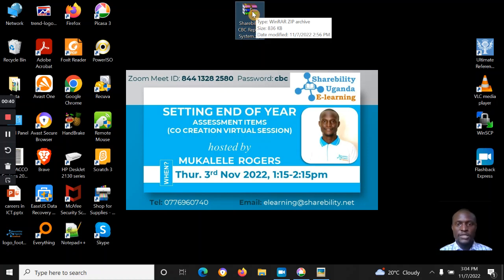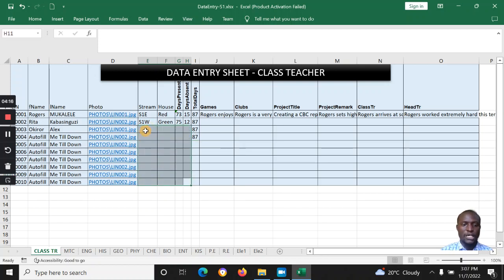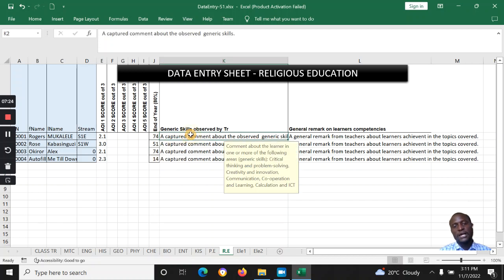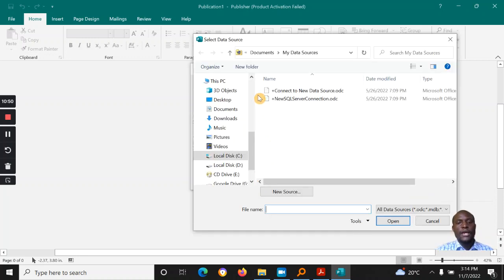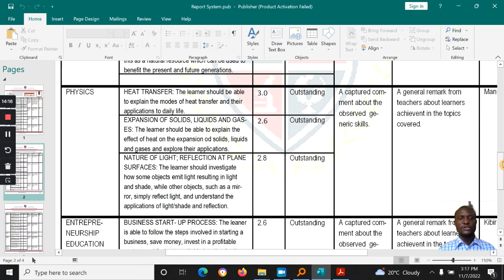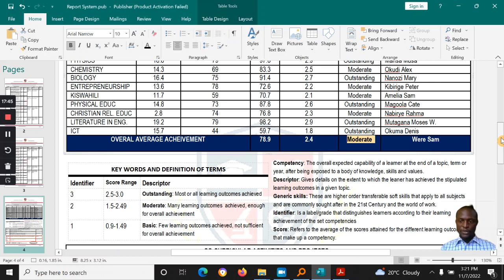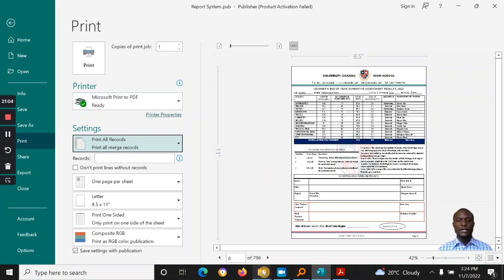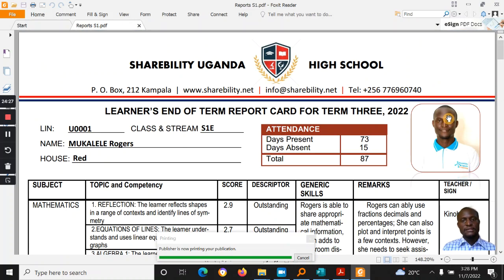Sharebility CBC Report Card System Overview: How to get and use it